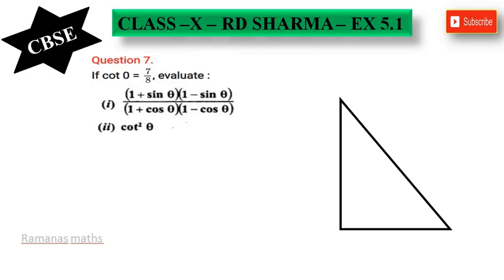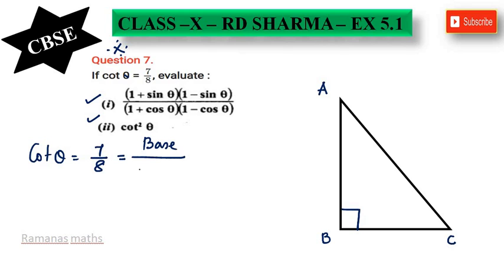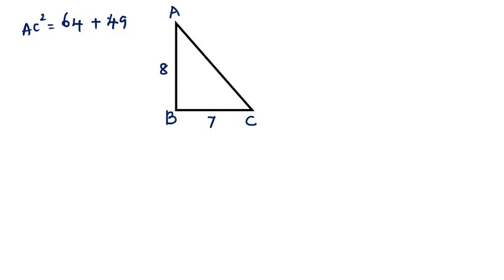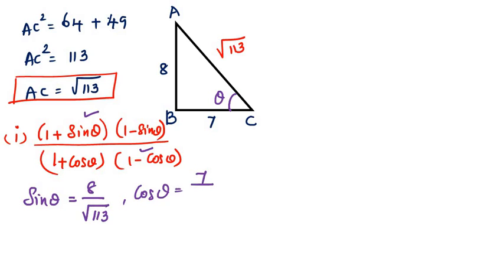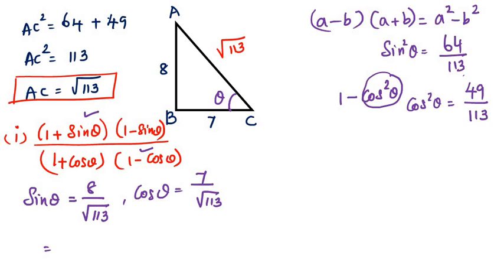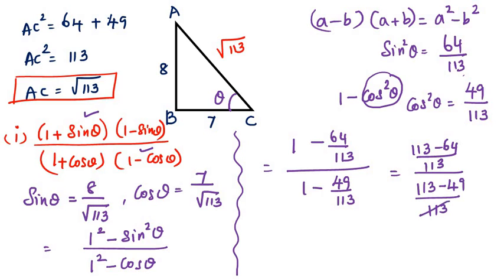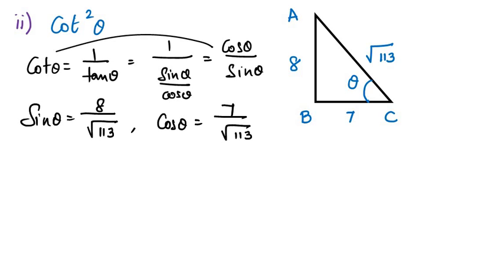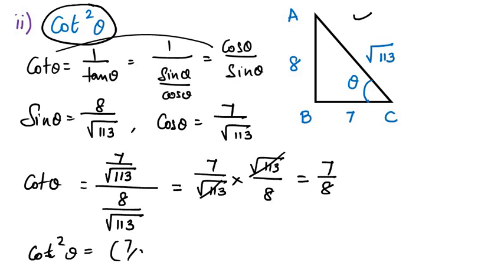CBSE - CLASS 10 - RD SHARMA - EX 5.1 - SUM 7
RAMANA'S MATHS - CLASS 10 MATHS VIDEOS